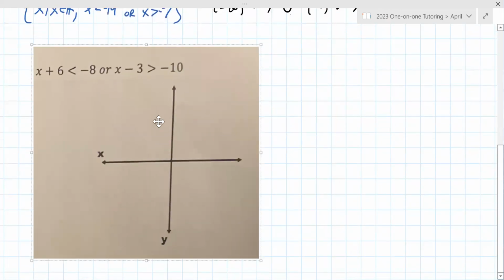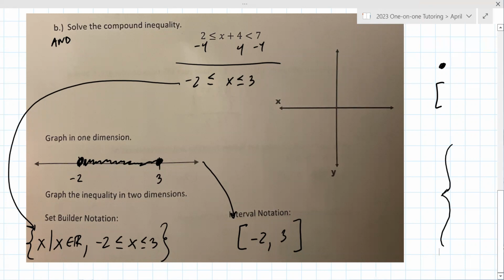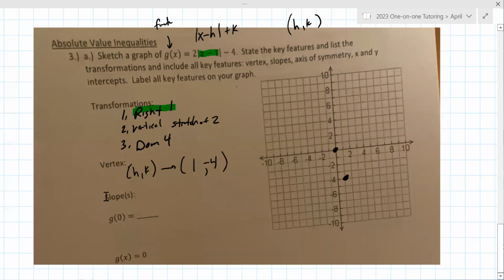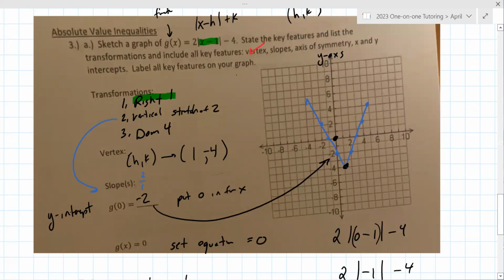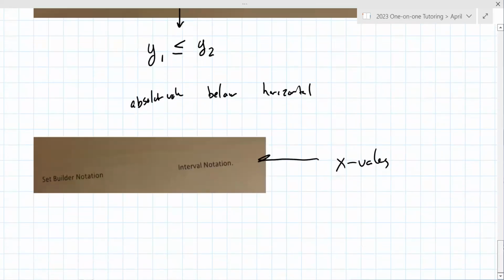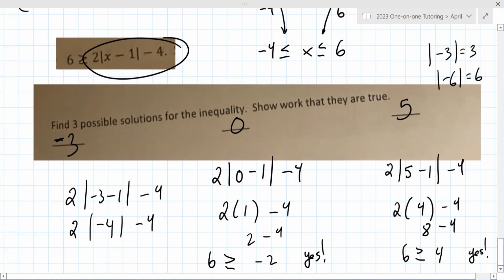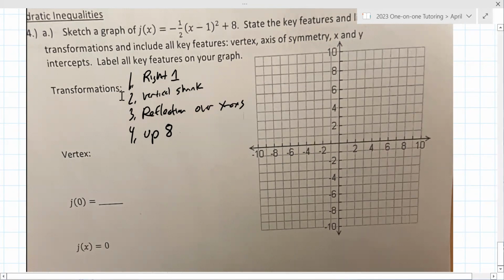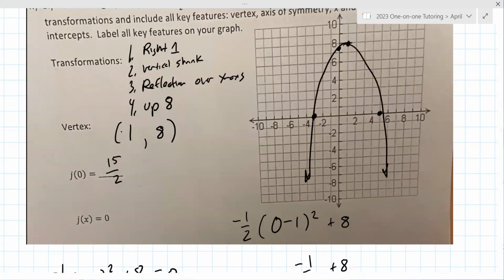High School Algebra 1 Lesson [2023-04-13 at 8pm MST Alexis T]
This lesson covered topics in Algebra 1 including graphing linear inequalities and writing domain in set-builder and interval notation.